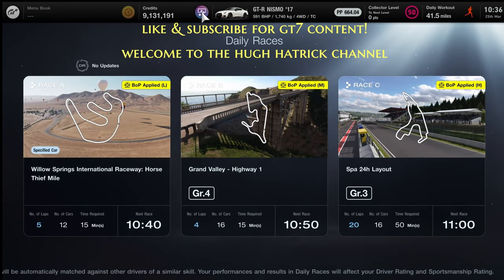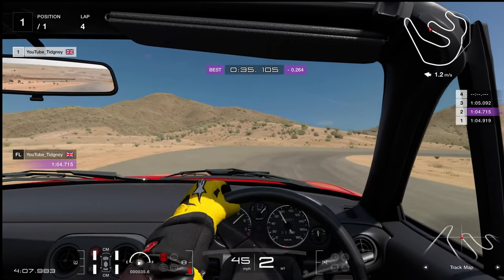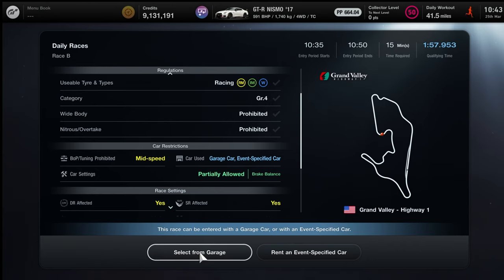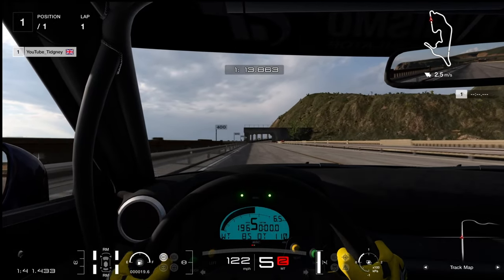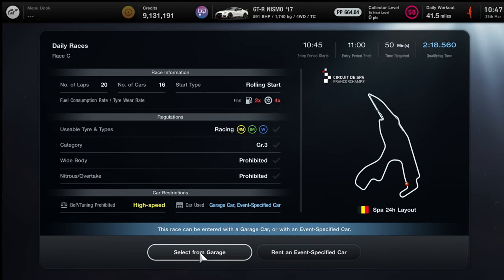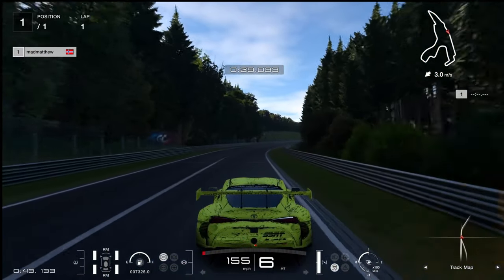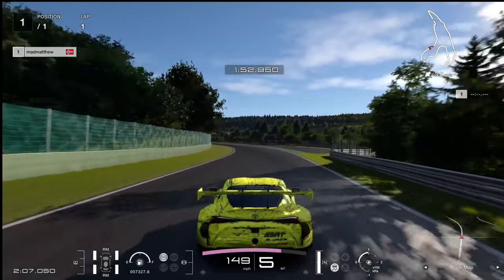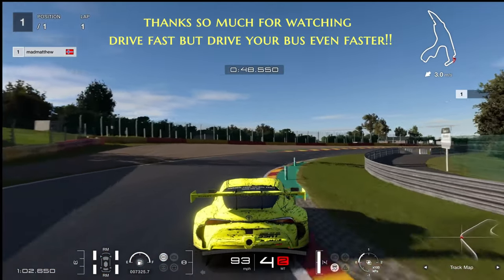Discover the Thrilling GT7 Daily Races: Spa & Dynamic Weather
Experience the excitement of GT7 daily races at Spa with dynamic weather conditions. Don't miss out on the thrill of racing on one of the most challenging tracks in the game. Watch this video to learn more about the Spa track and how dynamic weather adds a new level of challenge to each race. Get ready to test your skills and dominate the competition in GT7 daily races!
It's back to long races for this week's race c.  Group 3 with a pit stop required and dynamic weather